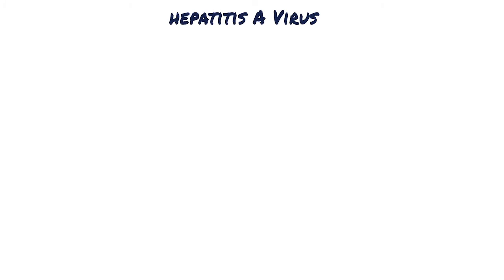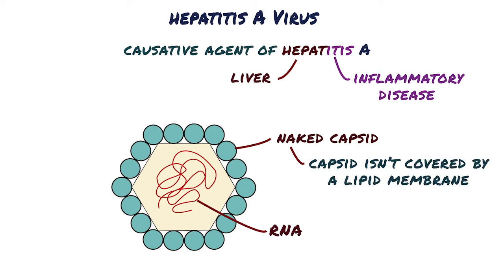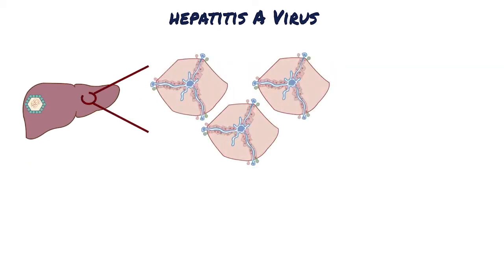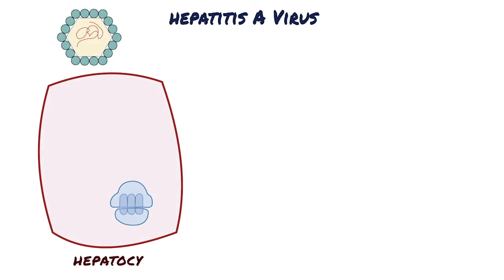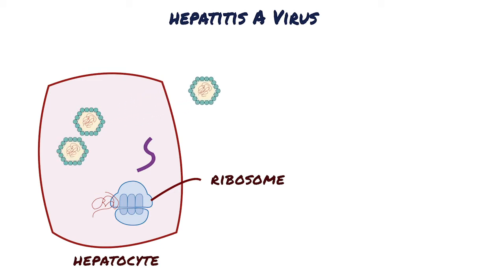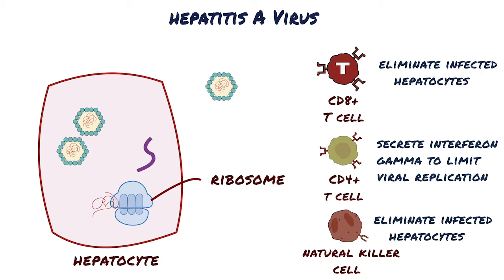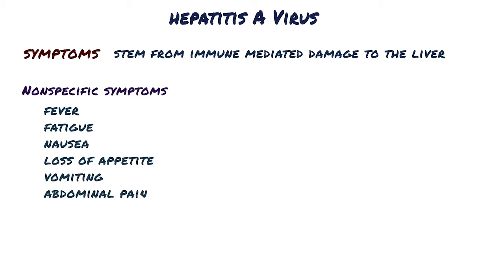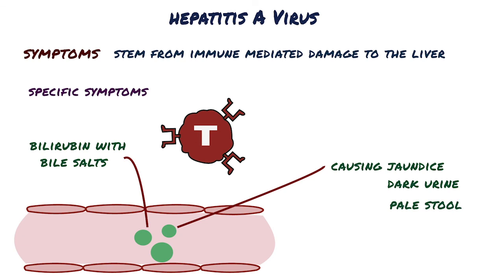Hepatitis A Virus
The hepatitis A virus is the causative agent of hepatitis A.
Hepatitis comes from the word hepat - meaning liver, and suffix -itis to label inflammatory disease, meaning
that hepatitis is an inflammation of the liver.
Hepatitis A virus has a naked, icosahedral capsid surrounding a single-stranded RNA genome it is “naked” because the capsid isn’t covered by a lipid membrane.
Hepatitis A virus infections often result from consumption of contaminated water, shellfish, or other food.
After a typical entrance via the oral route, Hepatitis a virus multiplies in the epithelial lining of the intestinal tract. Viremia eventually occurs which is a medical term for viruses present in the bloodstream, and the virus spreads to the liver, kidneys, and spleen.
Microscopically, the cells of the liver (known as hepatocytes) are arranged into lobules. These are the structural units of the liver.
Another type of liver cells are the Kupffer cells, which are resident liver macrophages and play a critical role in maintaining liver functions. Under physiological conditions, they are the first innate immune cells and protect the liver from bacterial infections.
In the liver the hepatitis A virus binds to receptors on hepatocytes and Kupffer cells and enters by endocytosis.
Inside the cell, viral RNA is released from its protein coat. Then, it binds to the host ribosomes, which translate it into a protein that will be used to create the capsid and RNA polymerase, to make more copies of the viral RNA.
Then, viral proteins and RNA bind to make new viral particles
that exit the cell by exocytosis, they can also exit when the
infected cell is destroyed by the immune system.
The immune system reacts by bringing CD4+ and CD8+ T-cells and natural killer cells to the liver.
These cells have different roles. CD4+ T cell secrete interferon gamma to limit viral replication.
CD8+ T-cells, also known as cytotoxic T-cells, along with natural killer cells eliminate infected hepatocytes and Kupffer cells, mostly by inducing programmed cell death, called apoptosis.
This results in liver damage.
The symptoms caused by Hepatitis A virus stem from immune mediated damage to the liver. The symptoms occur abruptly 15 to 50 days after exposure. Nonspecific symptoms include fever, fatigue, nausea, loss of appetite, vomiting, and abdominal pain.
And there are specific symptoms which are related to liver damage.
When hepatocytes are destroyed, bilirubin with bile salts are released into the bloodstream, and impregnate the tissues causing jaundice, which is a yellowish pigmentation of the skin, mucosa and whites of the eyes.
The bilirubin from the blood is filtered by the kidneys and ends up in the urine instead of the stool, making it dark, while the stool becomes pale.
Disease in children is generally milder than that in adults and is usually asymptomatic.
Complete recovery occurs 99% of the time within 2 to 4 weeks of onset.